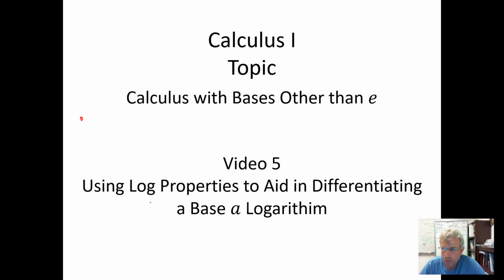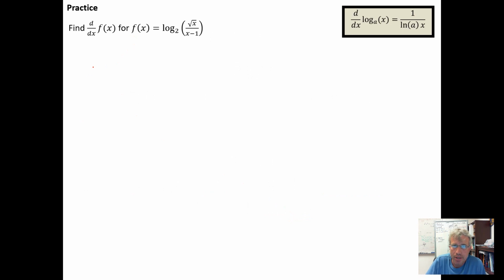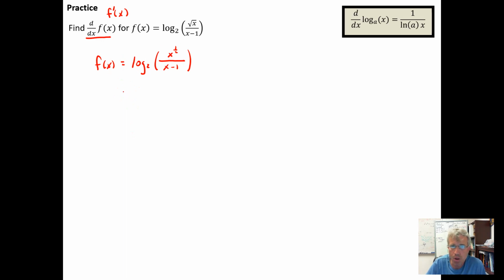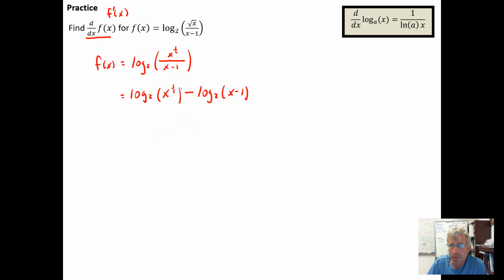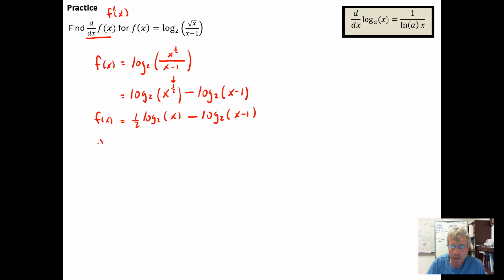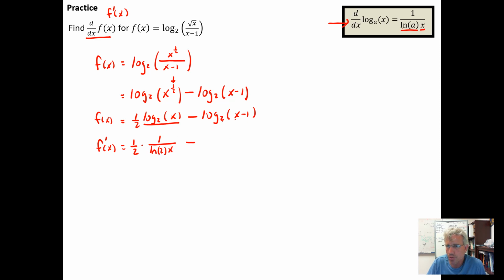Using Log Properties to Aid in Differentiating a Base 'a' Logarithm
In this video, we use log properties to aid in differentiating a base "a" logarithm.